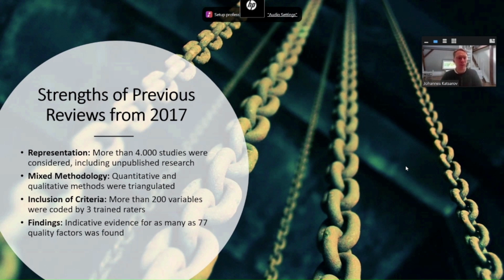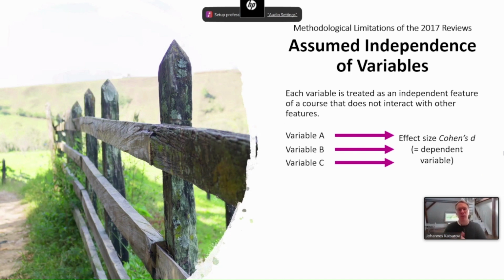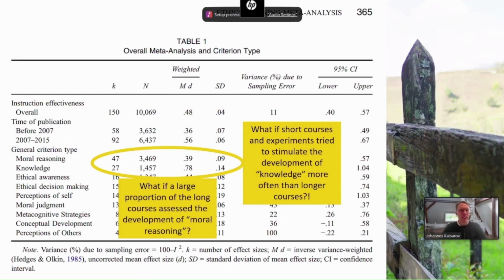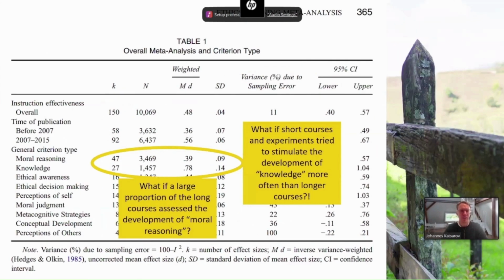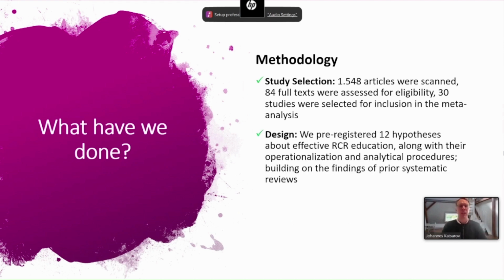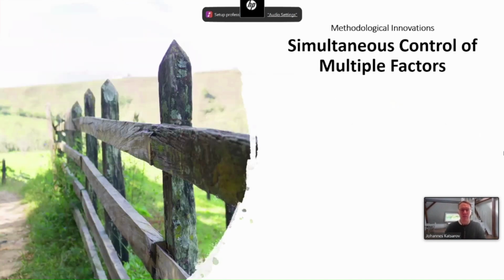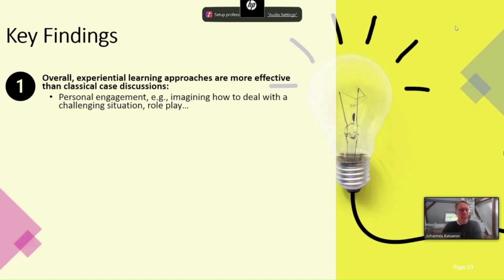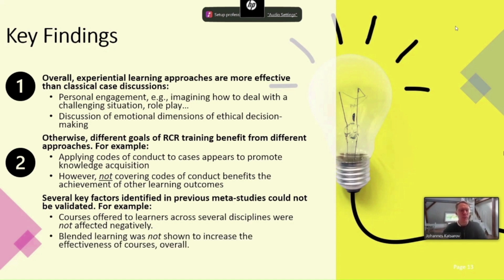'Effective Strategies for Research Integrity Training - a Meta-Analysis' by Johannes Katsarov